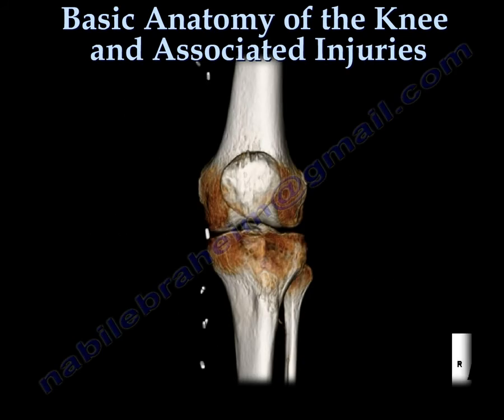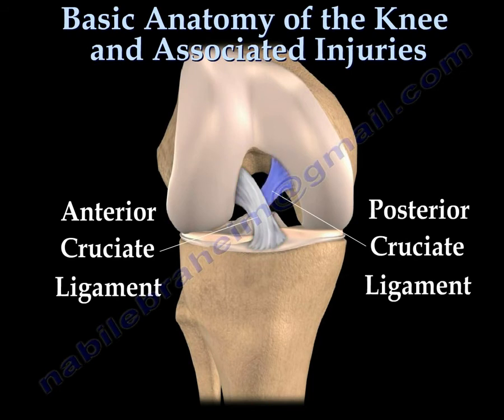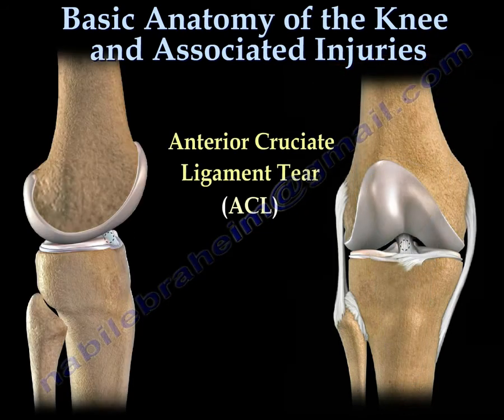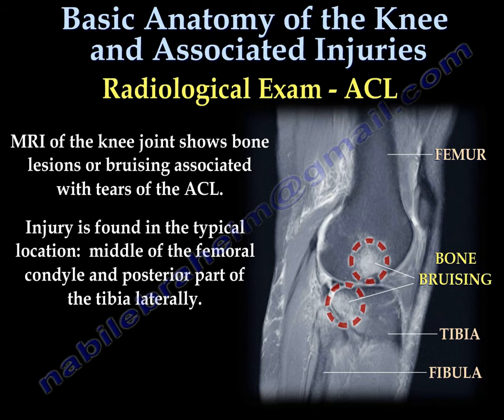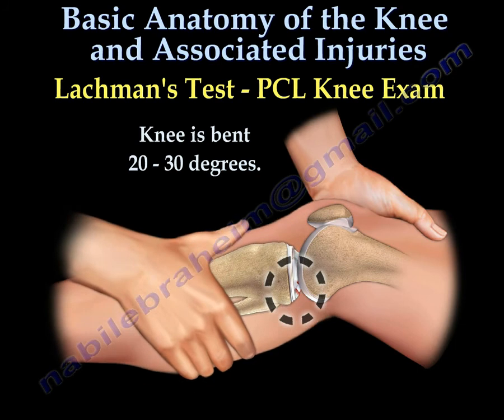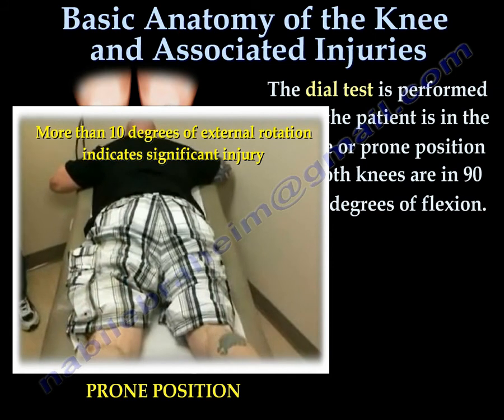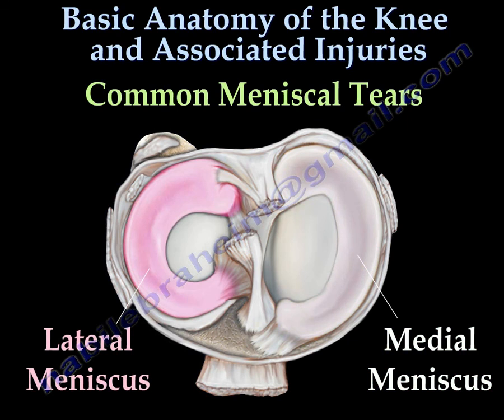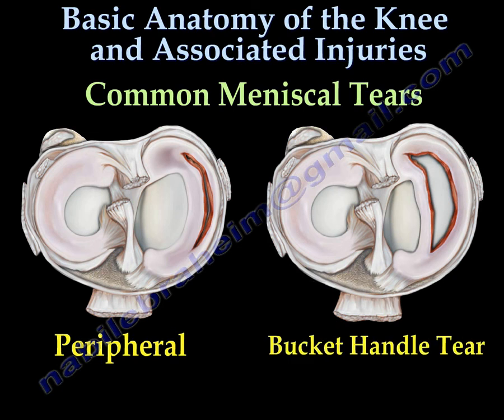Knee anatomy , Associated injury ,Injuries Everything You Need To Know Dr Nabil Ebraheim